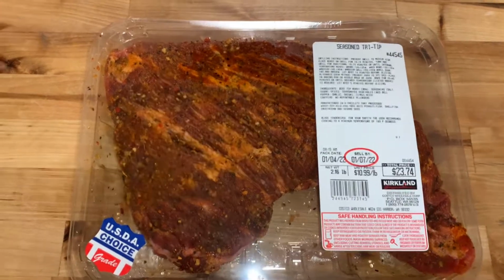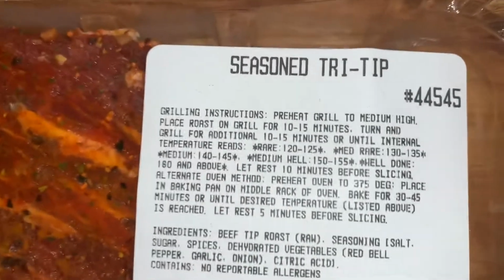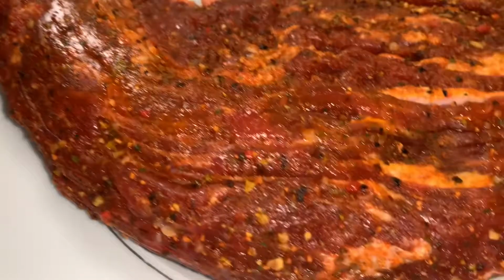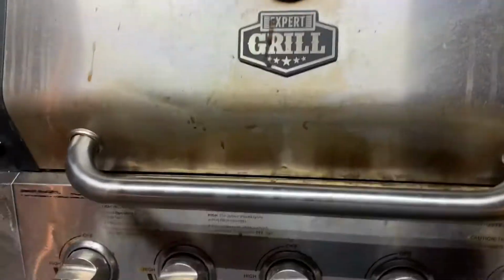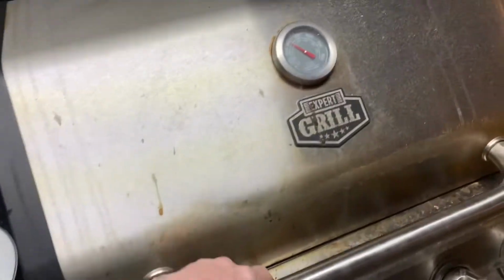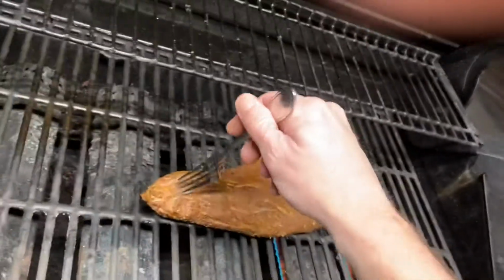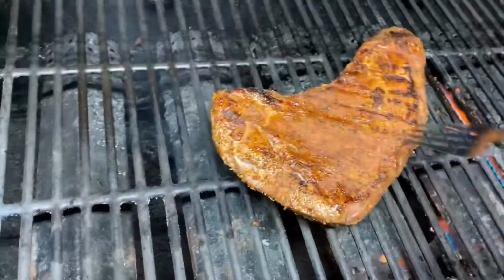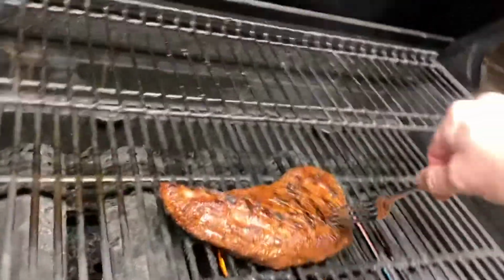Grilling a Costco Tri-Tip Steak Directions | Get Your Carnivore On! [Costco Tri-Tip Steak]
In my "Grilling a Costco Tri-Tip Steak Directions [Costco Tri-Tip Steak]" video I go through the simple steps on how to cook this according to the Costco directions on the label.

Weber 44010001 Spirit II E-210 2-Burner Liquid Propane Grill, Black:

Here's the video transcripts:
"Hey guys i'm gonna make this uh costco tri-tip uh season tri-tip here and i've never cooked one of these before so i'm just gonna follow the directions and uh and grill it up so it looked absolutely delicious i hear great things about tri-tip let's do this so here's the uh here's the instructions for the grill so i'm going to preheat it to medium high and i'll place it on there for 10 to 15 minutes that's on medium okay then flip it and then do an additional 10 to 15 minutes so i like mine a little on the rear side so i think i'm just going to go 10 on each side so that's easy enough 10 aside on medium all right you are about ready to go on the grill look at that

all right got the grill preheated i'm going to knock it down to medium heat all across the board here i know it's something it's showing hot right now but go ahead and slap it up there

yeah okay so timer for 15 minutes all right so i'm gonna go ahead and move this thing down a little bit i'm gonna move this baby down onto the uh bottom shelf it's only been cooking for five minutes but it needs to cook a little bit quicker just a little bit just a little too hot there for me there we go all right so about 10 more minutes on this side then i'll flip it oh yeah that smells

flipping good over it's been 15 minutes that's perfect and actually if i could do this over again i'd probably never put it up there just right on the lower rack

there's the temp there's my settings

oh yeah look at that

bonfire going back there

um

which

look at that let's give that a shot let's try

hmm

you Forgetting standard house maintenance items can be costly. Avoid this by using my homeowner's and renter's quick reference: